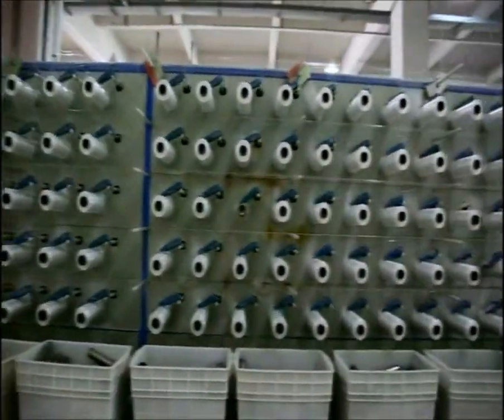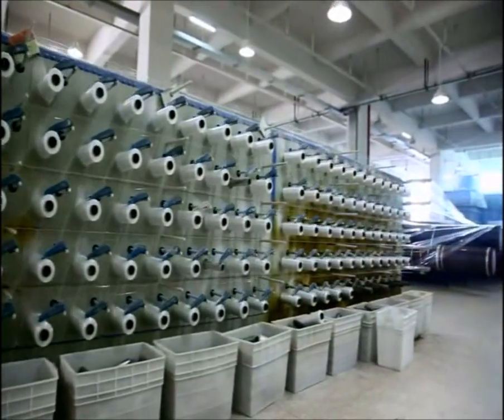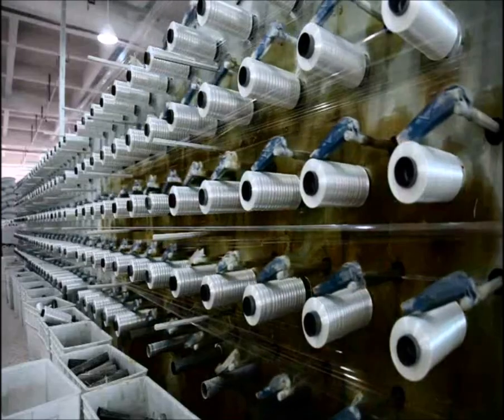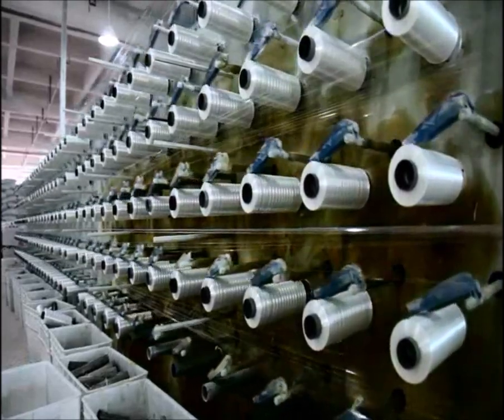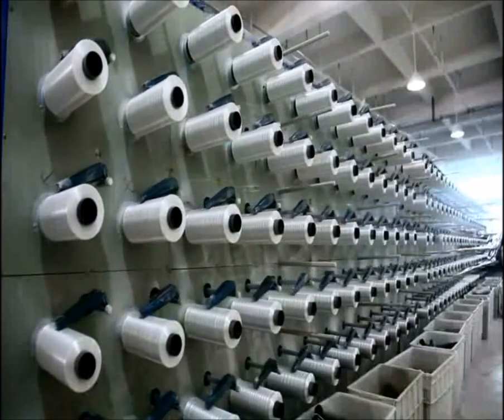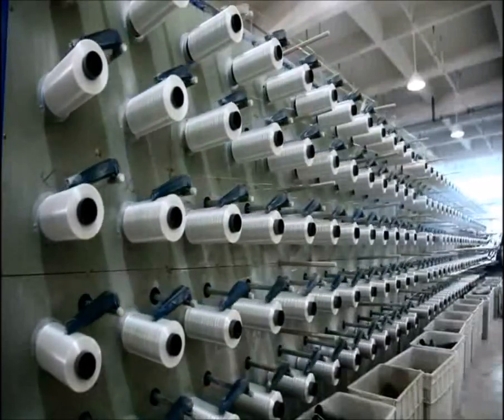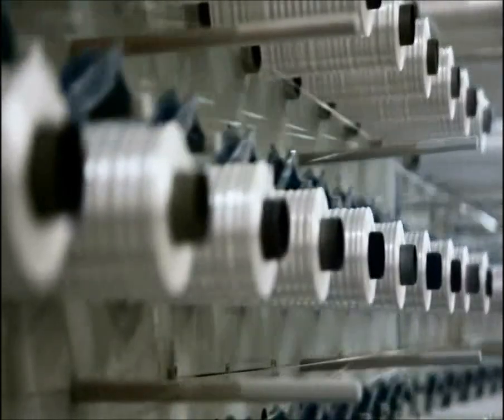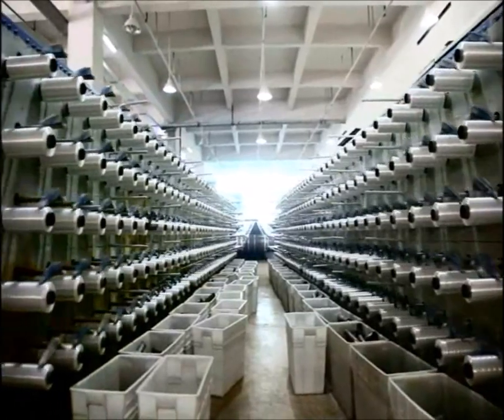PP Şerit Bant Extruzyon Hattı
Polipropilen torba üretiminde kullanılan şerit ipleri üreten extruzyon hattı. Polipropilen çuval örgü ipleri makinesi.